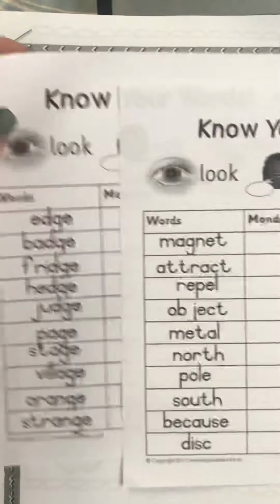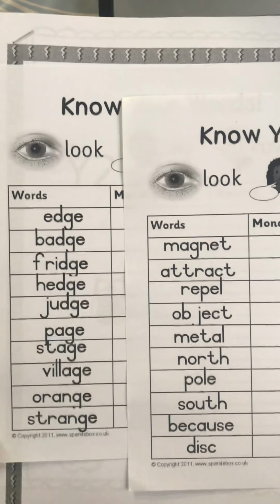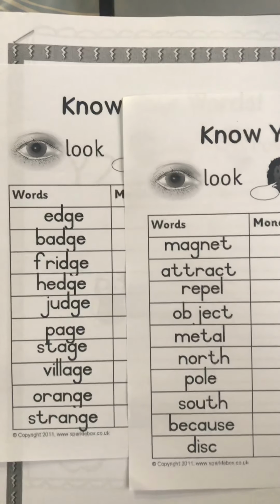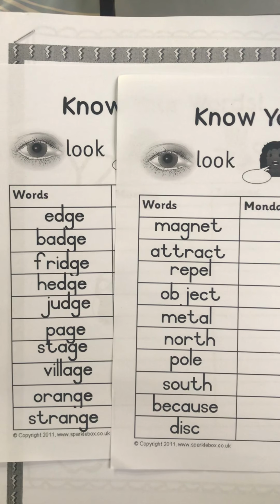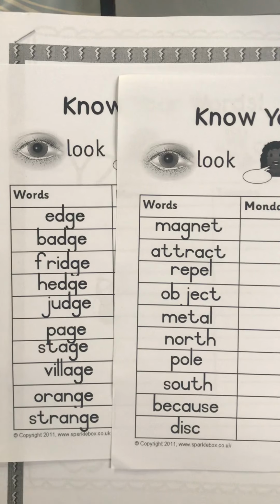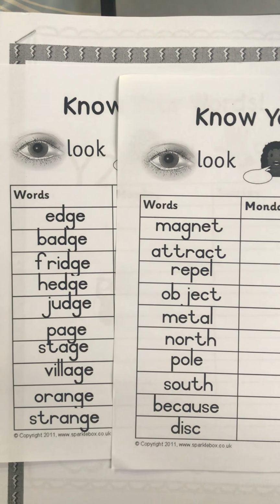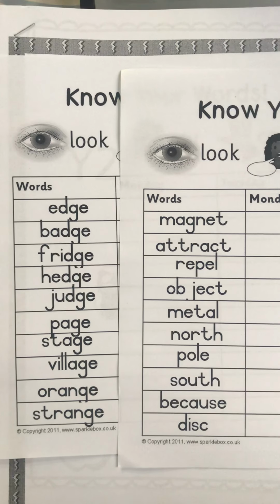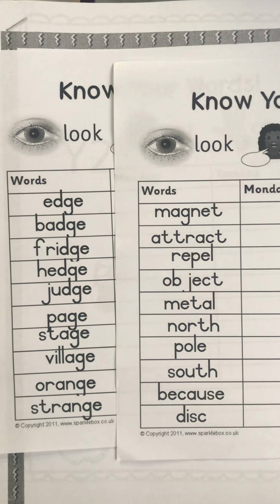6 October 2020, Monday - Phonics